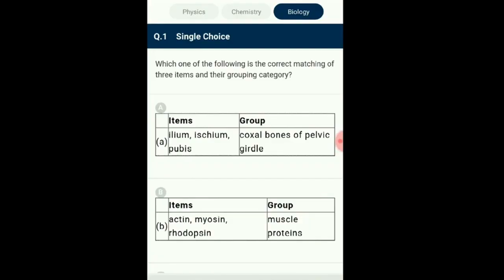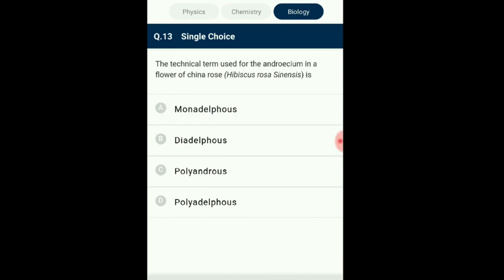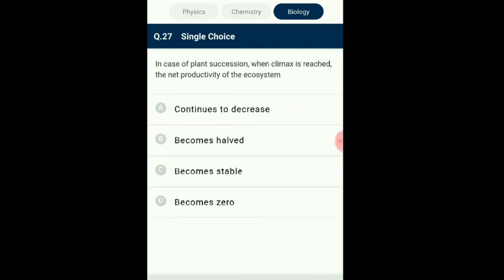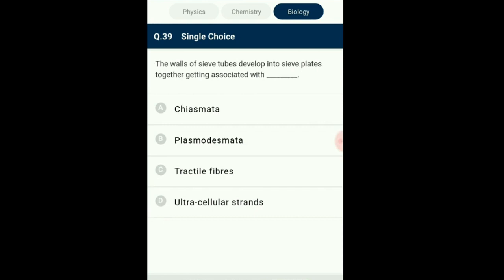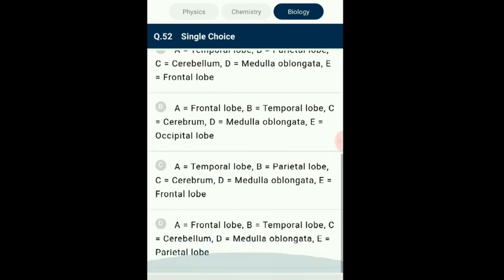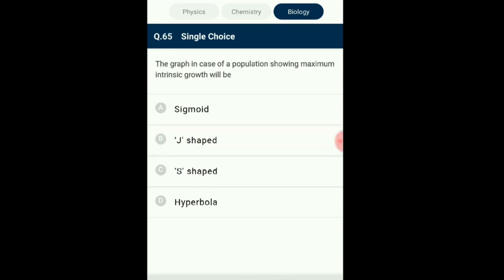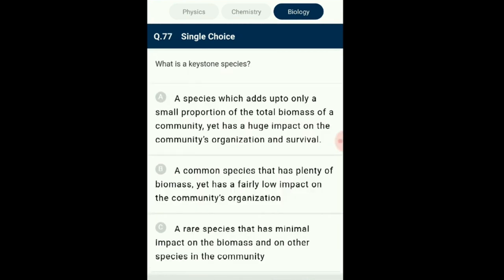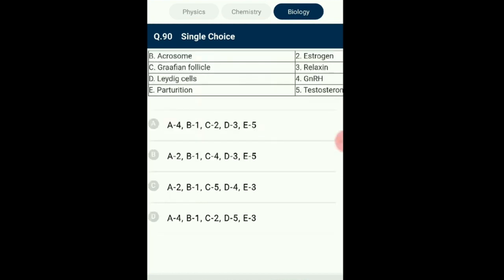Biology Mock Test Paper 23 | NCERT Syllabus | Target 360 | NEET 2023 Revision |90 Questions&Solution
NEET Biology Full Syllabus Test Paper is discussed in this video, 90 Questions with complete solutions for NEET , AIIMS and JIPMER Exam. By simple listening students can able to get 360/360 in the NEET examination. All the Best..